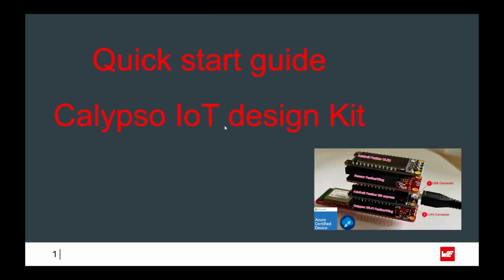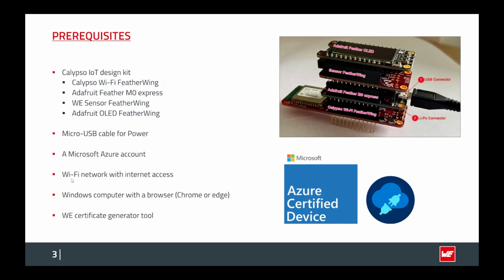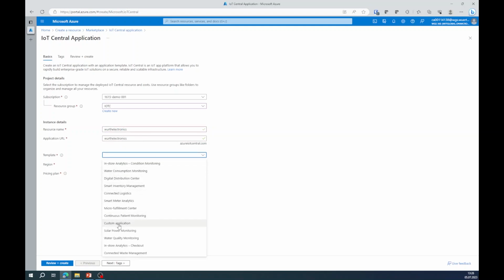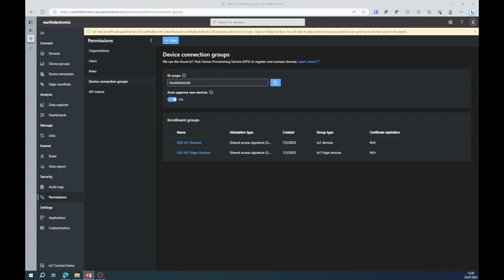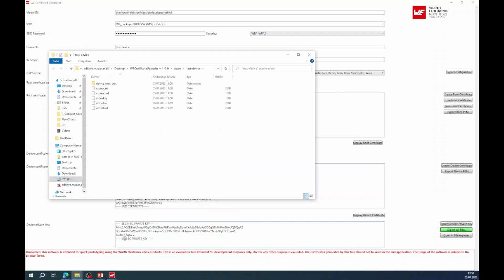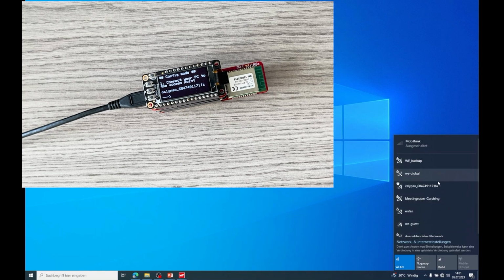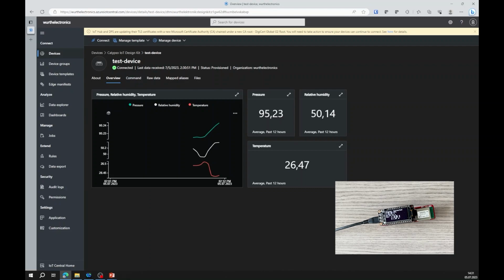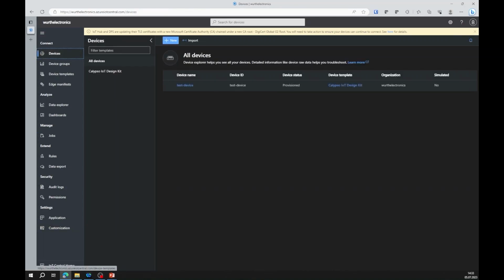How to get started with the Microsoft Azure Certified Calypso IoT Design Kit?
The Calypso IoT Design Kit is a kit of stackable evaluation board with pre-installed firmware that enables easy creation and evaluation of a secure End-to-End IoT solution using Microsoft’s Azure IoT central.
This design kit offers a reliable hardware platform for rapid prototyping using FeatherWings, a set of development boards which are open source and fully compatible with the Feather form factor from Adafruit.
Being “IoT Plug-and-Play” certified this kit enables seamless Device-to-Cloud integration into Microsoft Azure.

In this video, we guide you through the steps involved in getting started with the Design Kit. This includes:

• Creating an IoT Central application on Microsoft Azure.
• Creating configuration files for the device.
• Configure the IoT Central application.
• Configure the device.
• Connect the device to IoT Central.